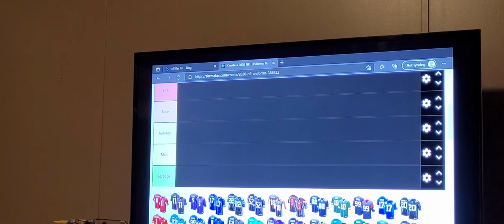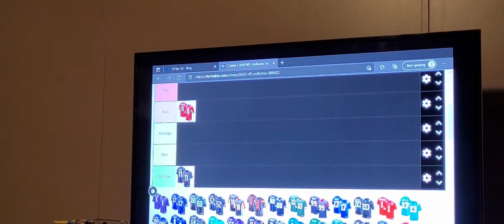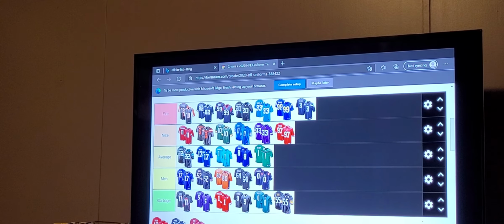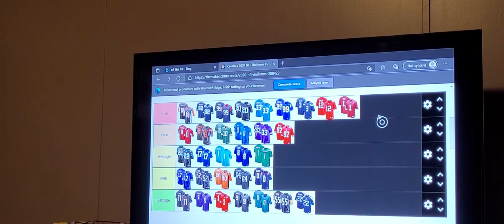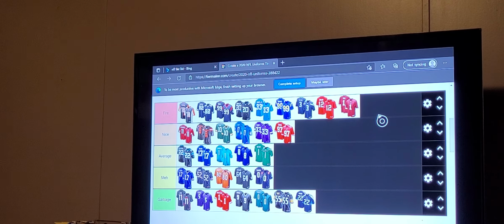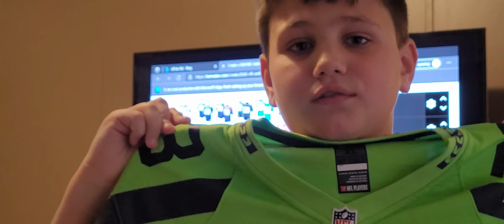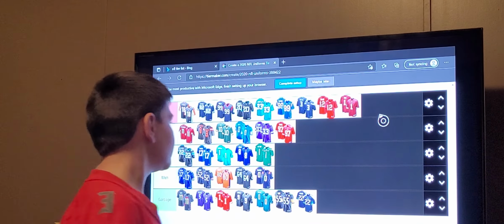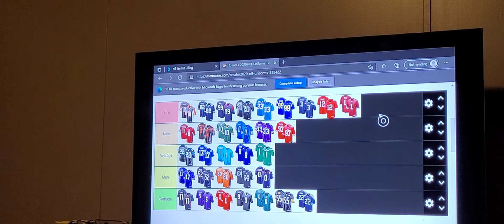rating every nfl jersey